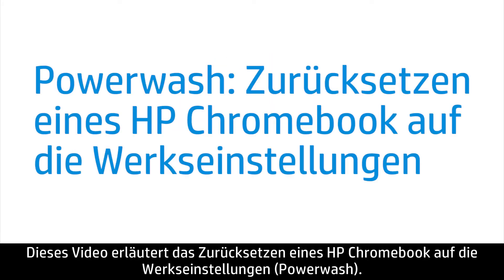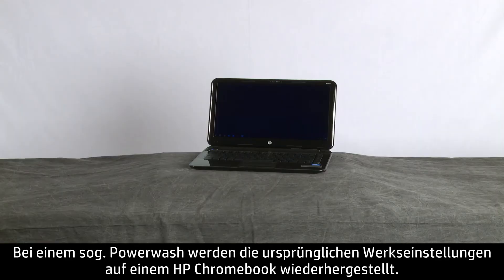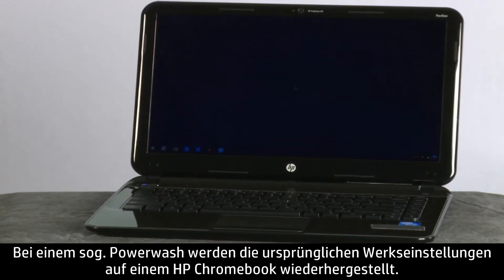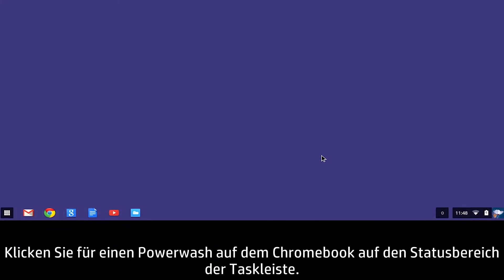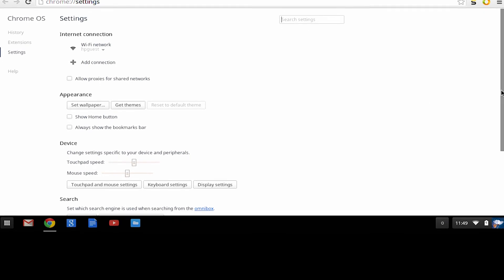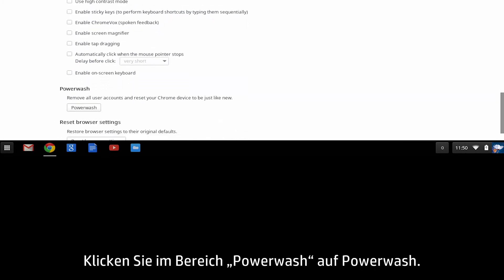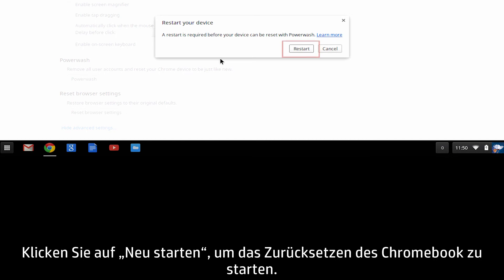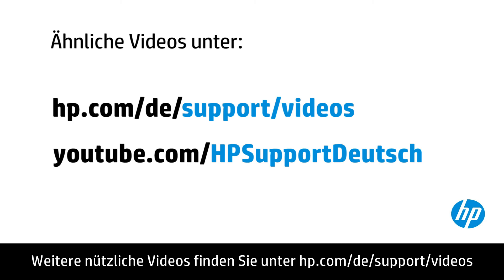Powerwash: Zurücksetzen eines HP Chromebook auf die Werkseinstellungen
Vorgehensweise zum Zurücksetzen eines Chromebook auf die Werkseinstellungen (Powerwash).

Weitere nützliche Videos finden Sie unter hp.com/de/support/videos oder Weitere Supportoptionen für Ihren Drucker finden Sie unter hp.com/support.